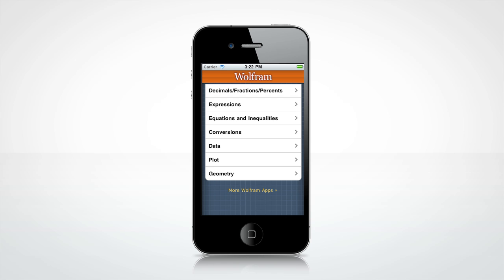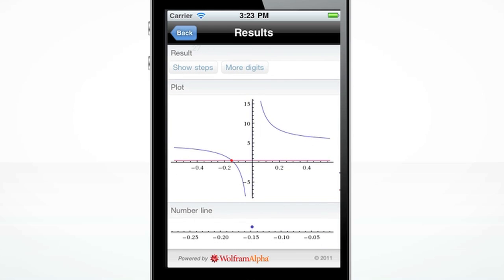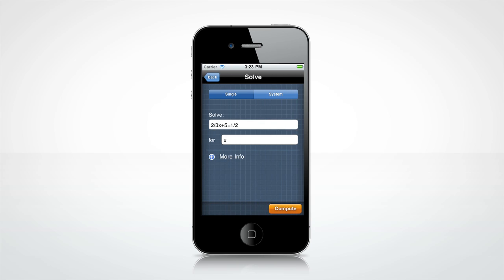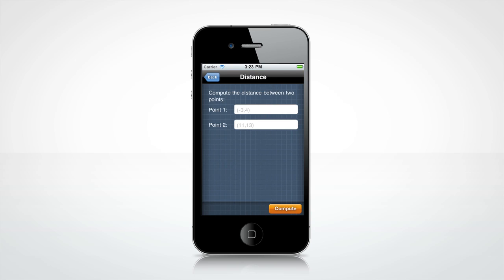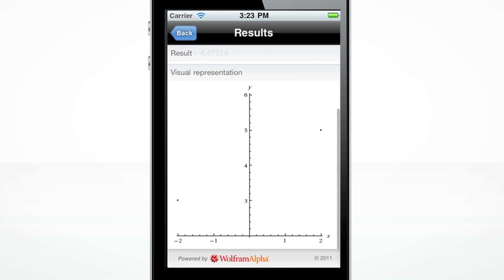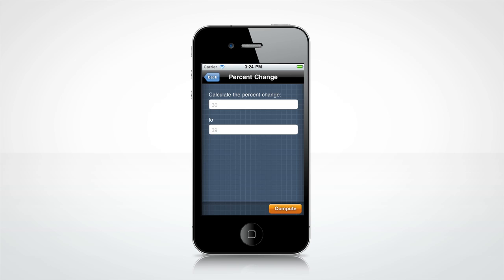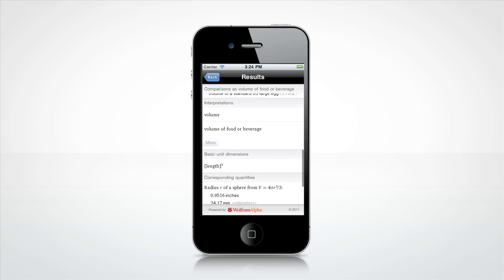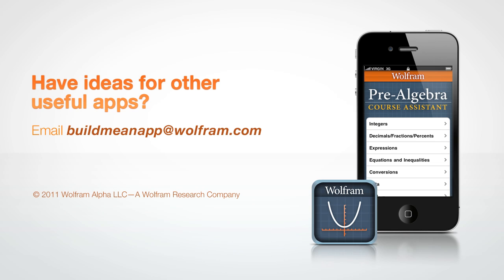A Quick Tour of the Wolfram Pre-Algebra Course Assistant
Taking pre-algebra? Then you need the Wolfram Pre-Algebra Course Assistant. This definitive app for pre-algebra--from the world leader in math software--will help you work through your homework problems, ace your tests, and learn pre-algebra concepts. Forget canned examples! The Wolfram Pre-Algebra Course Assistant solves your specific pre-algebra problems on the fly.

This app covers the following pre-algebra topics:

- Find the divisors and prime factorization of a number
- Calculate the GCD and LCM of two numbers
- Determine the percent change
- Reduce and round numbers
- Evaluate expressions
- Solve equations and simplify expressions
- Convert units of length, area, volume, and weight
- Compute the mean, median, and mode of a dataset
- Plot equations on the coordinate plane
- Graph inequalities on a number line
- Calculate the area, surface area, or volume of a geometric figure
- Find the midpoint, slope, and distance between two points

The Wolfram Pre-Algebra Course Assistant is powered by the Wolfram|Alpha computational knowledge engine and is created by Wolfram Research, makers of Mathematica---the world's leading software system for mathematical research and education.

The Wolfram Pre-Algebra Course Assistant draws on the computational power of Wolfram|Alpha's supercomputers over 2G, 3G, or WiFi connection.